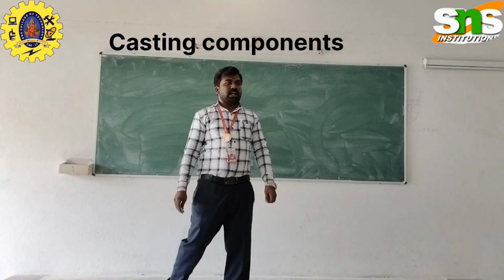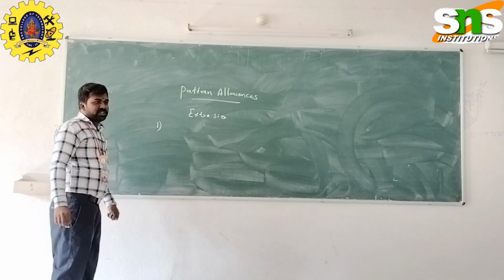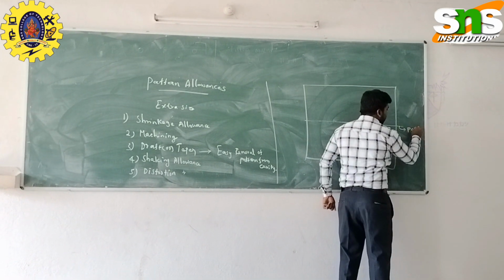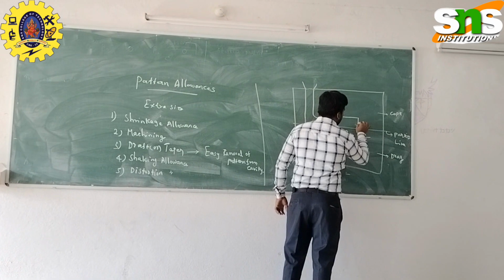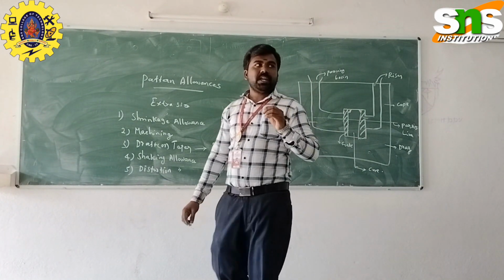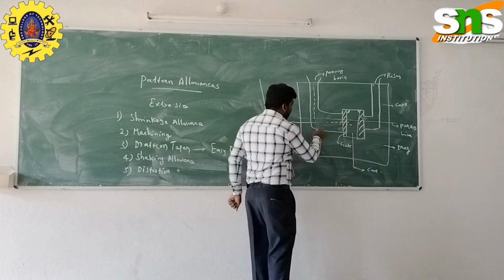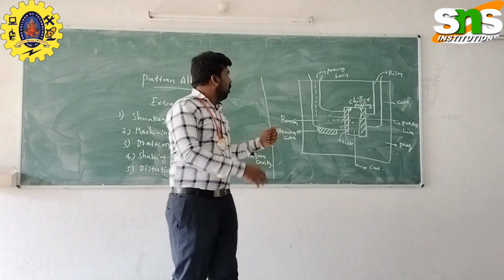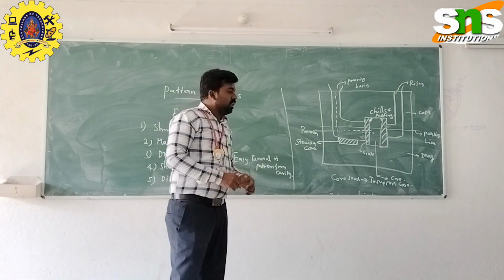Casting Components / S.Arunkumar / APME / SNSCT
Lecture on Pattern allowances and Casting components